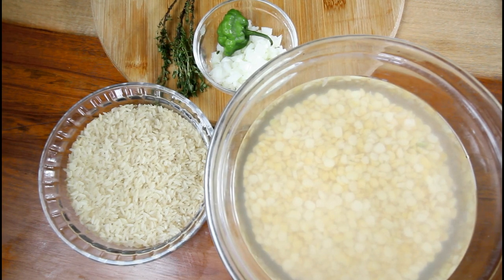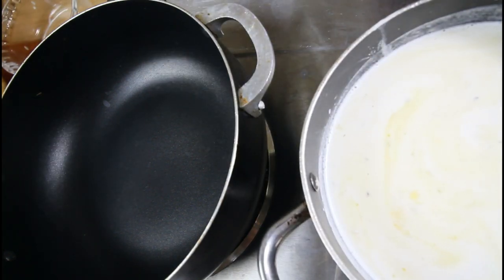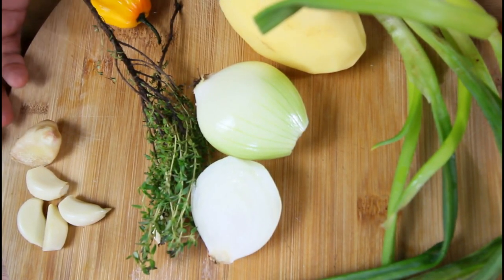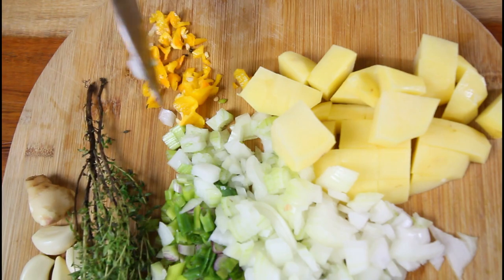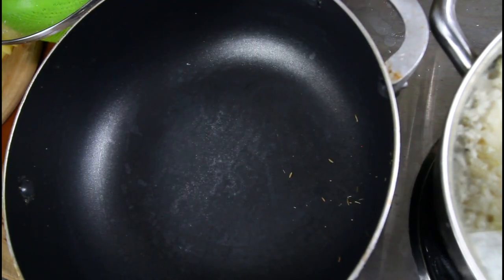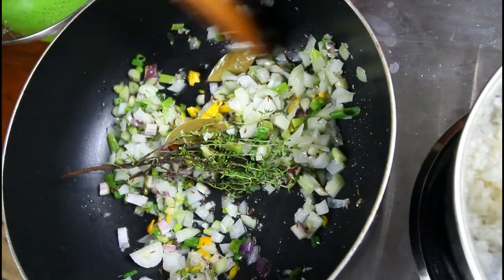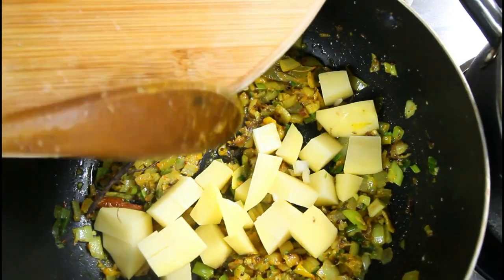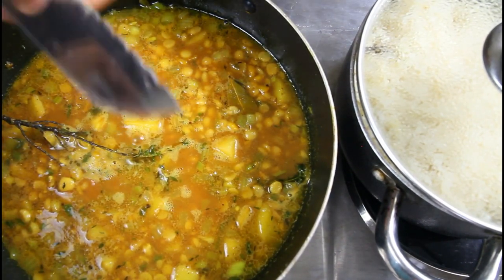Easy Flavorful Lentil Curry Dhal W/ Coconut Rice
Level Easy
Prep Time
Ingredients
For rice
2 Cups Parboil rice
1 1/2 Cup water
1 Cup coconut Milk
1/2 Onion chopped finely
1 Clove garlic
1 Scotch bonnet pepper
Thyme
1 Tbsp Vegan butter
1 Scotch bonnet pepper

For Lentils
2 Cups yellow split peas
1/2 Tsp Baking powder
1 Small irsh potato
1 Scotch bonnet pepper
Thyme
3 Stalk scallion
4 Clove  garlic
1 Tsp Cumin seed
1/3 Tsp fennel seed
1/2 Tsp Mustard seed
1/2 Cinnamon stick
Fresh lime juice
1 Tsp Ginger
2 Bay leaf
3 -4  Reserved peas water (Depends on consistency you like )
1/2 Tsp Salt
1 Tsp Curry
Nutmeg
Oil

Equipment used
Canon rebel T6

Movo Mic

Craphy Professional lighting

Pyrex glass bowl

Cuisinart ice cream maker

Cuisinart hand blender

Pastry blender & cutter

Silicone reusable baking mat

Pineapple cutter

Camera tripod stand